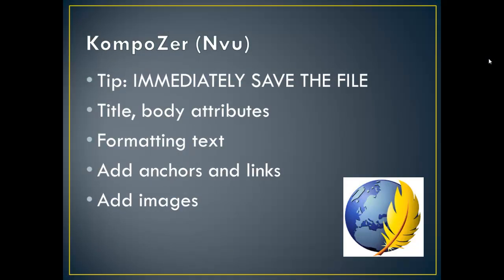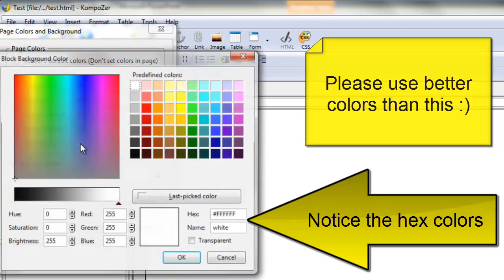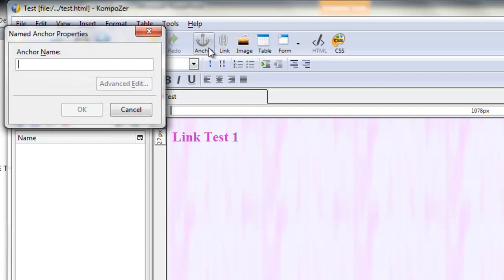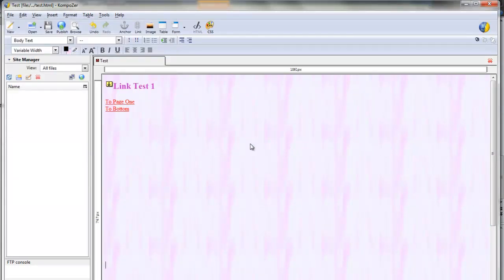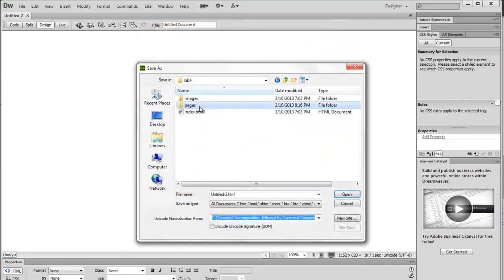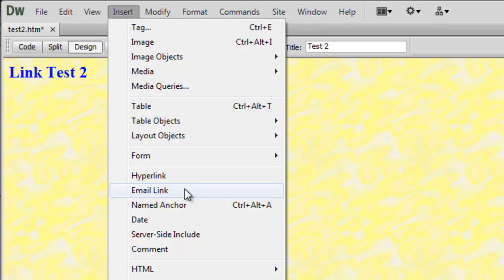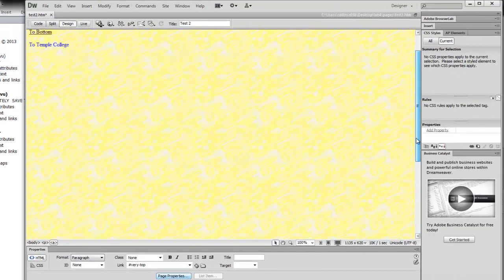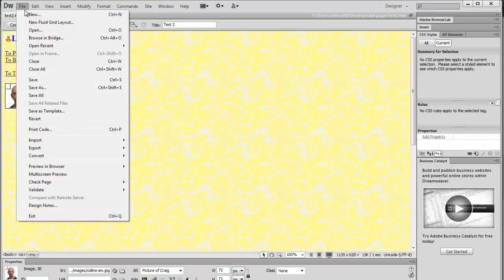Intro to Web Editors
The basics of using KompoZer and Dreamweaver